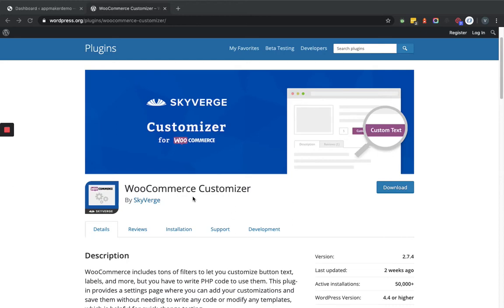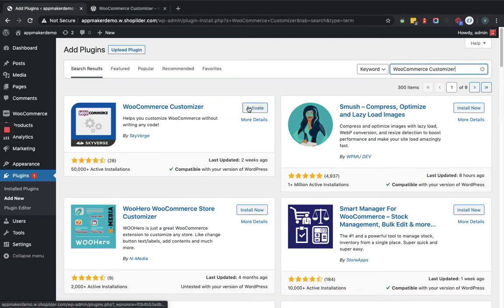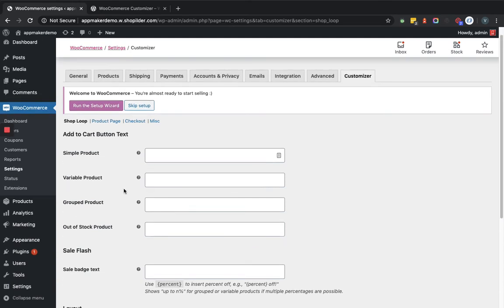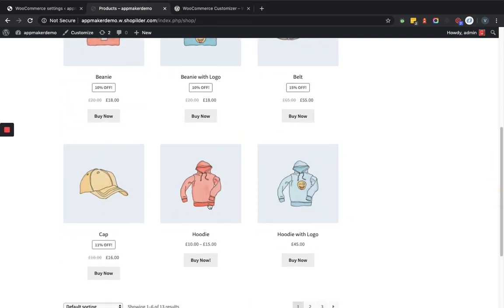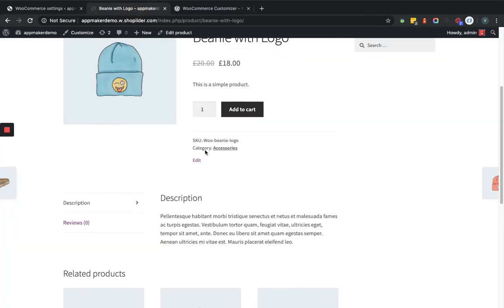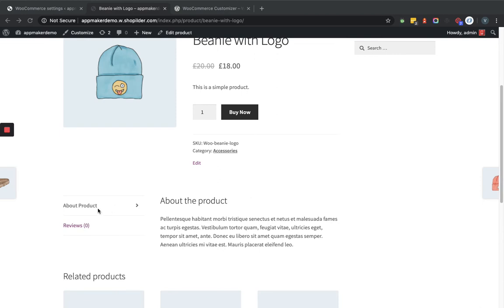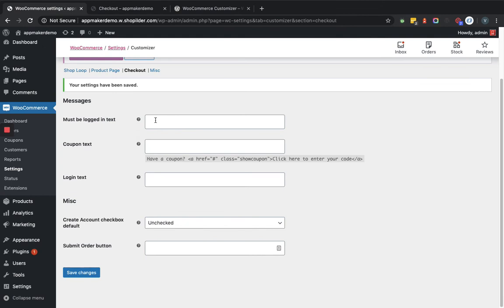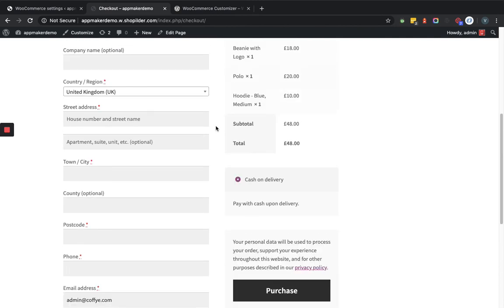WooCommerce Customizer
This plugin helps you in customising the functionality through WooCommerce settings page, within Customizer tab you can customize Shop page, Product detail page,  Checkout page. And the interesting part is you don't even have to implement any code.